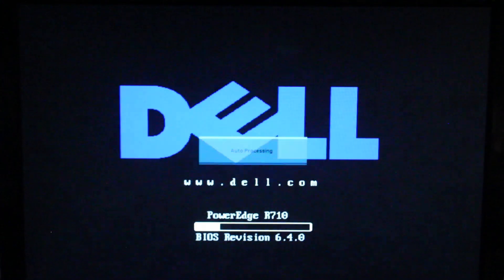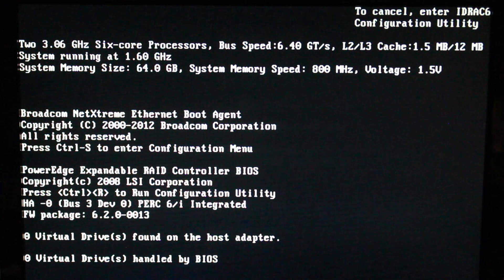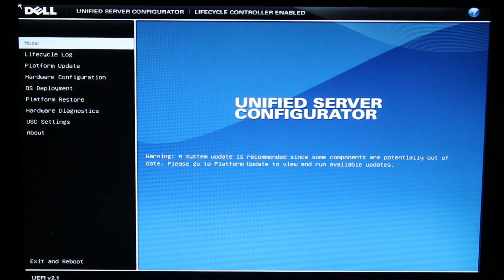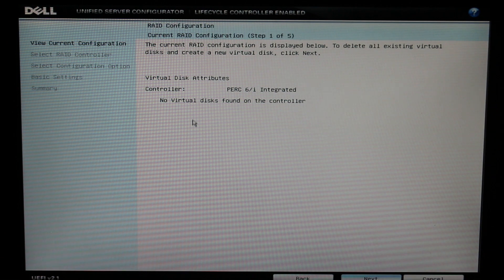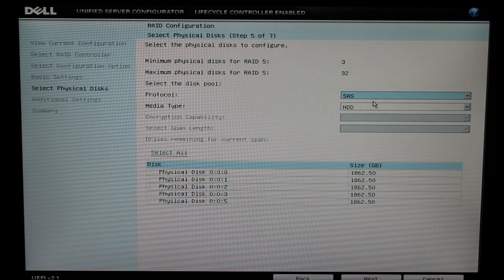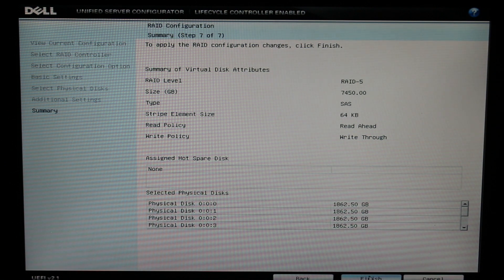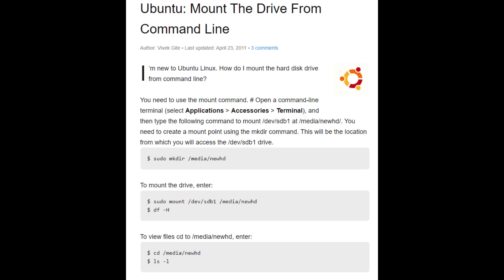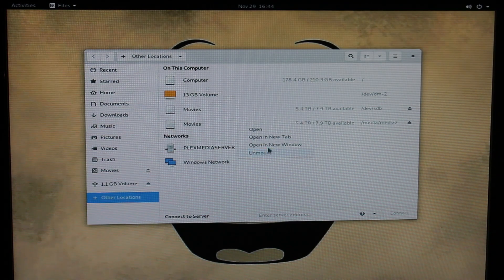How to Configure RAID 5 Array Dell R710 [Plex Extra] 2021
BuenaVista presents a quick guide on how to set up a RAID 5 array on the Dell R710 with a PERC 6/i RAID controller. With Pooky gone (temporarily), we had Jose take the lead on this one! Get ready for RAID 5 Legends of the Shadow!
Learn how you can keep making money through IT with BuenaVista!

In today's world, IT is everything; whether you are hiring someone new, installing security cameras, or managing your workforce, today's world is one that demands computer literacy and comprehensive technological solutions.

It used to be that small businesses didn't have to worry about information technology and all the jargon that comes with it, but things have surely changed. BuenaVista Information Systems has identified a need for small to medium-sized businesses to have an efficient and user-driven computer network. BuenaVista has decided to focus on the needs and requirements for your business to run smoothly, remain operational, and upgrade if needed.